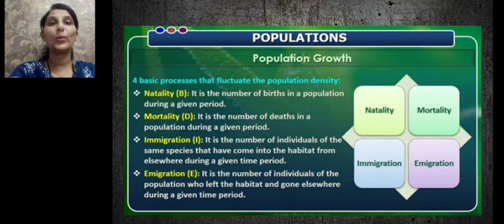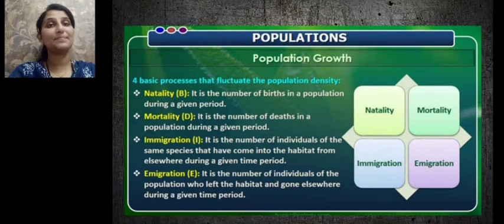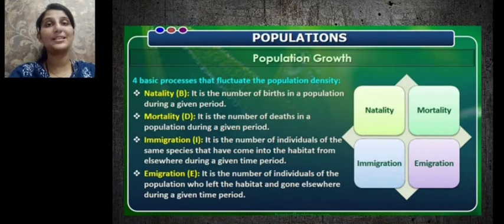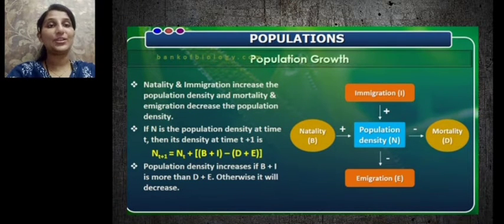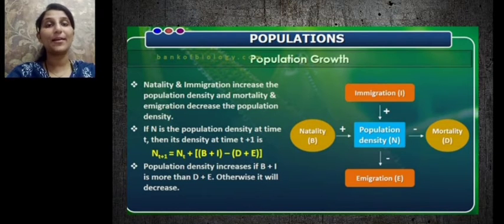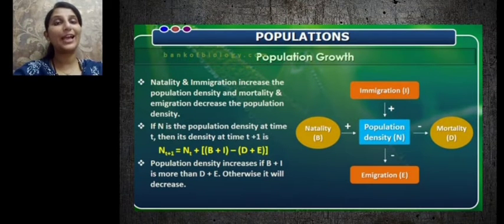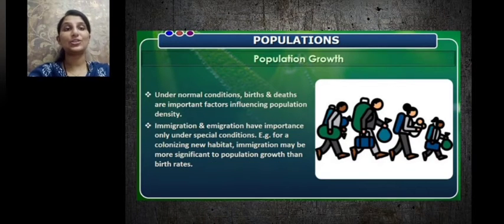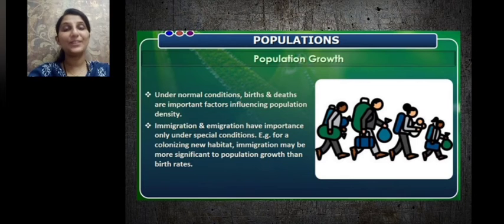ORGANISMS & POPULATIONS- MODULE 5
Population Density